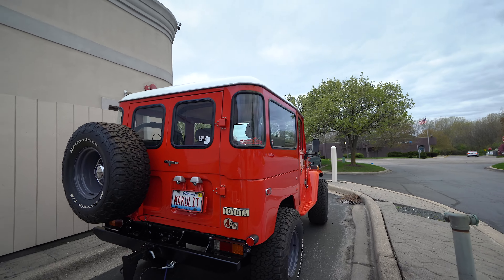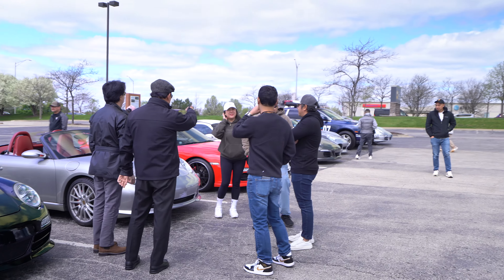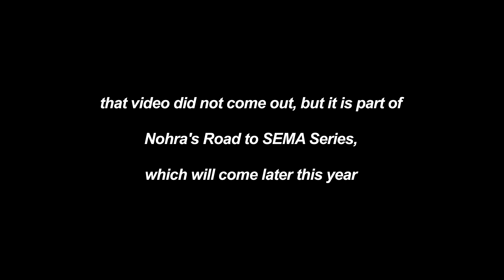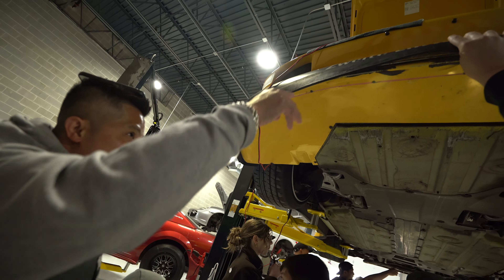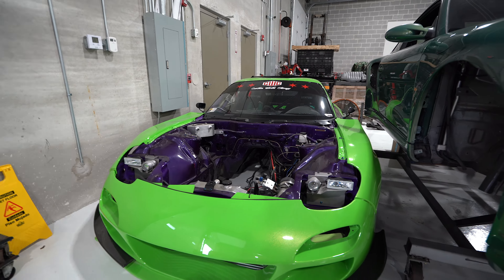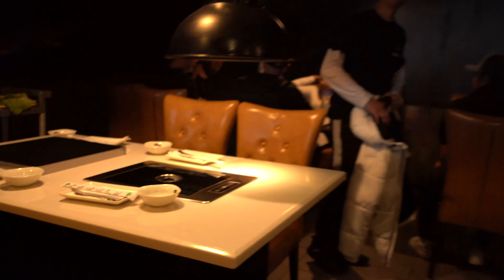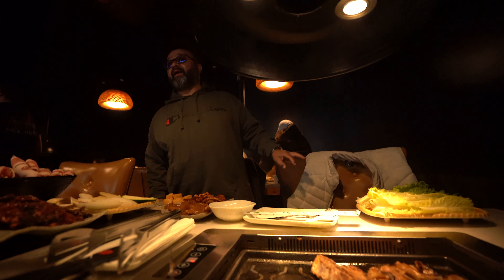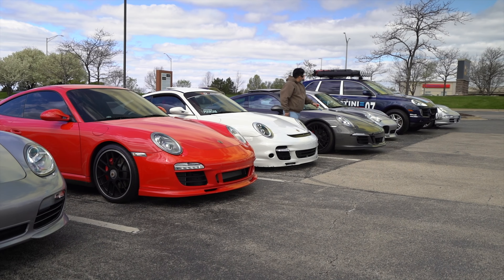Visitng RWB Chicago and a Hot Pot | Pinoy Porsche Club Chicago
Our Porsche Club goes to my sister's Boba Tea shop, our friends at Big Boost, and a Hot Pot restaurant! A lot of things happening this week!

Don't miss out on our feature films and car culture experiences. See you on the other side!

Tiffany